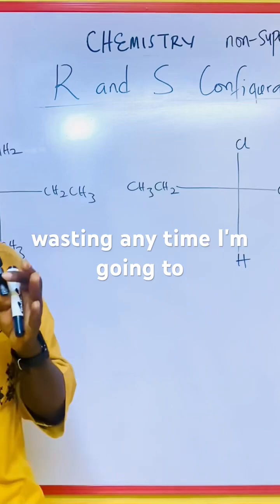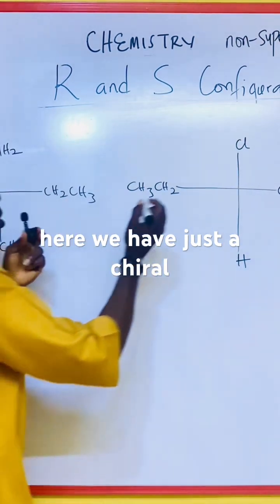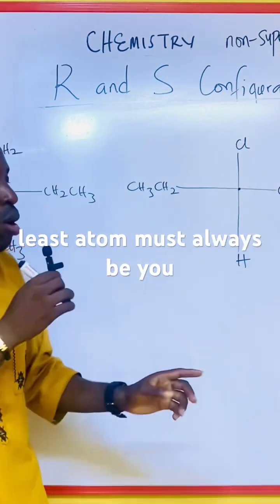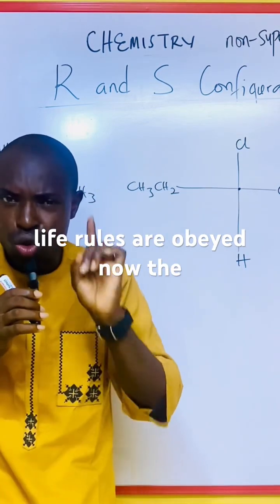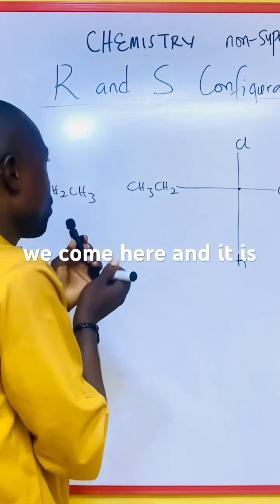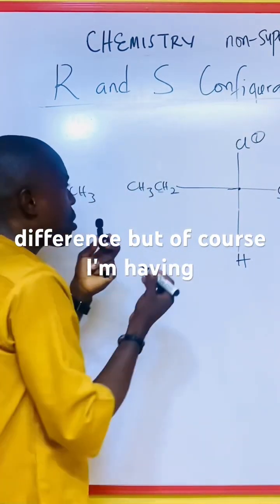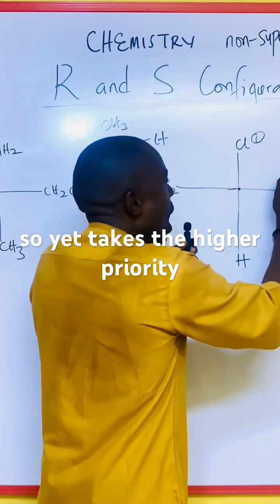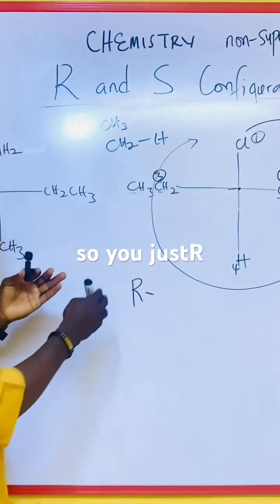SIMPLE SHORTCUT FOR FISCHER FORM OF R AND S CONFIGURATION